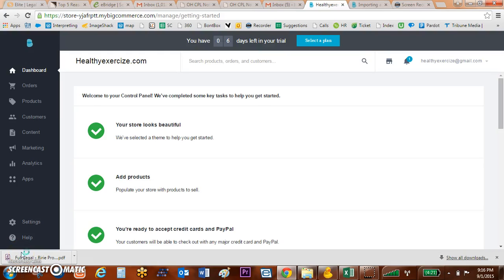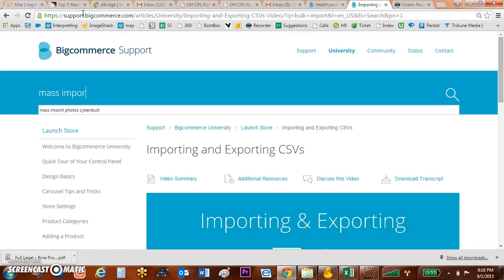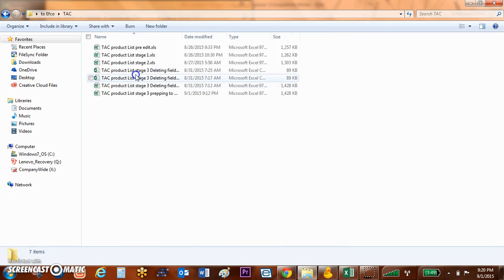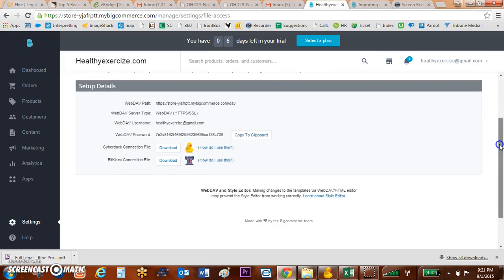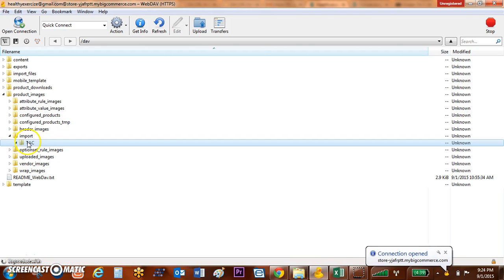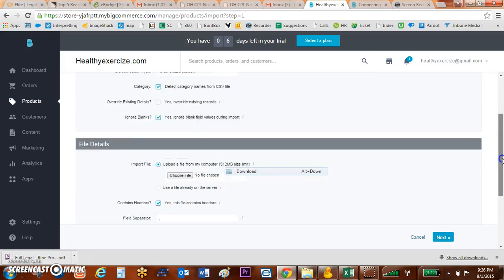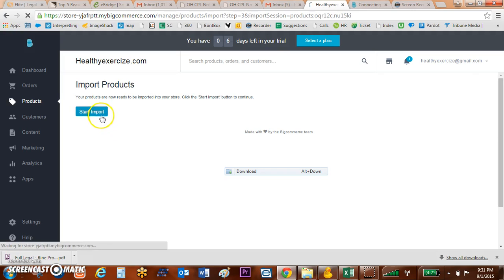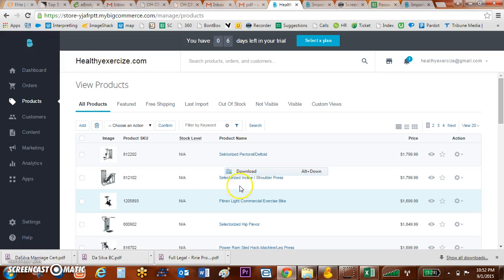How to mass import products, including images, to Big Commerce using Cyber Duck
This video shows how to mass import products from an Excel or CSV file into BigCommerce. It highlights specific fields that are required and additional resources. This is a must for any eCommerce website.